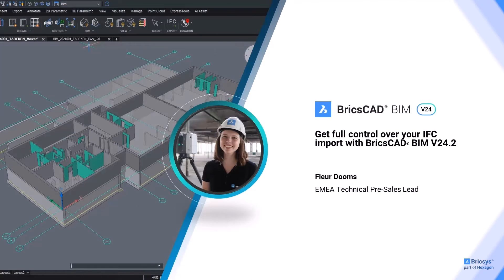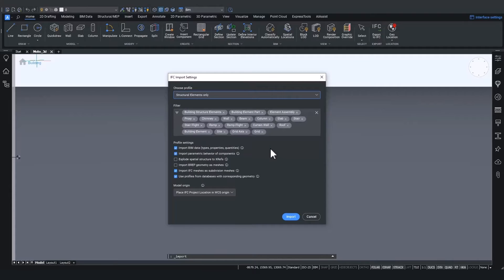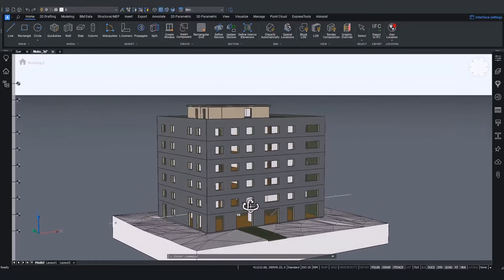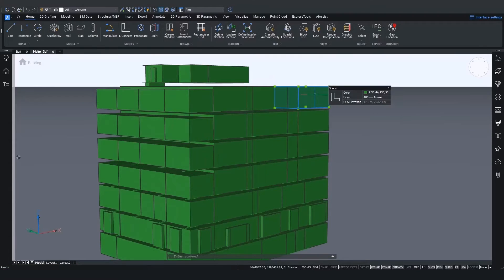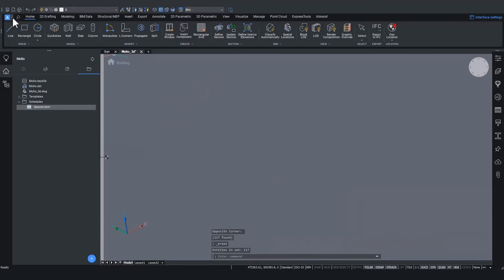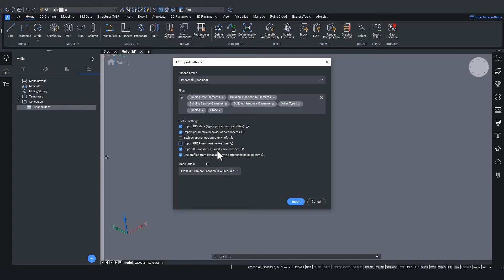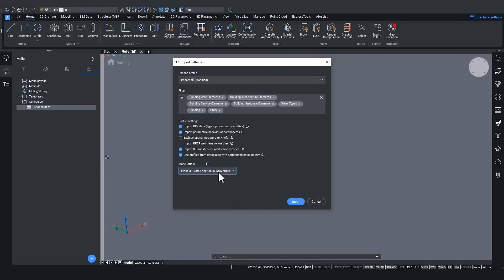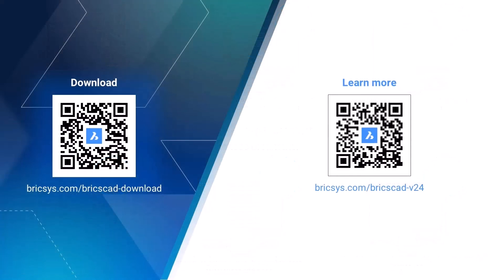Full control over IFC import with BricsCAD® BIM V24.2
Join Fleur as she shows you how to gain full control over IFC import using BricsCAD BIM V24.2!

🤔 Got questions? Our Help Center can help!